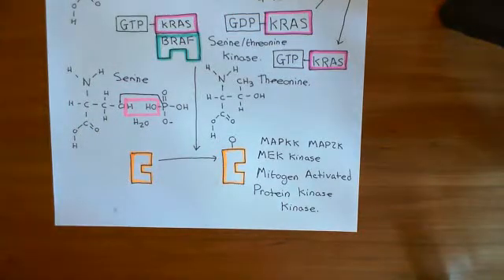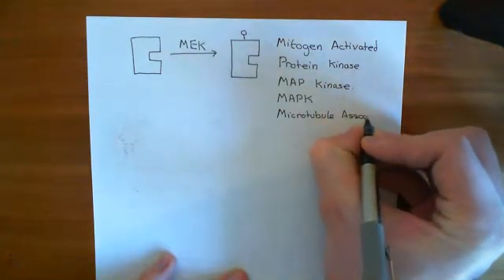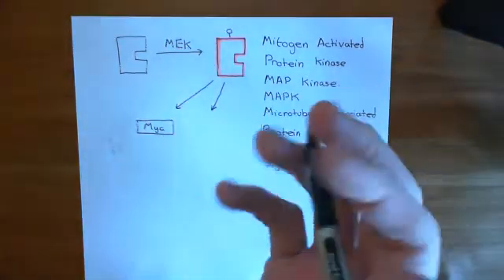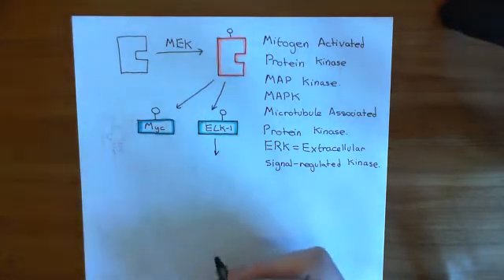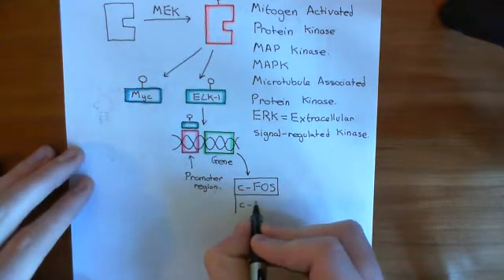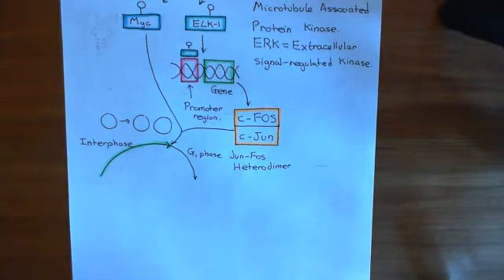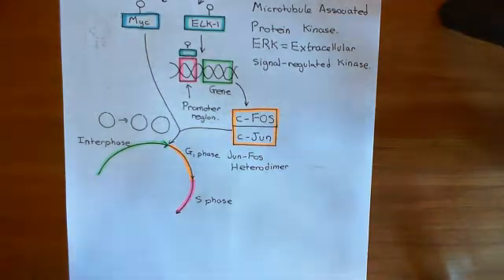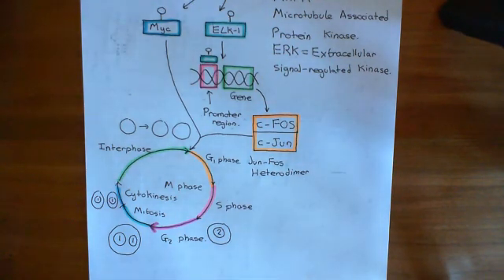Activatory Mutations in KRAS Part 3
In this video we discuss the mechanism by which a point mutation can lead to a gain of function in the KRAS protein.